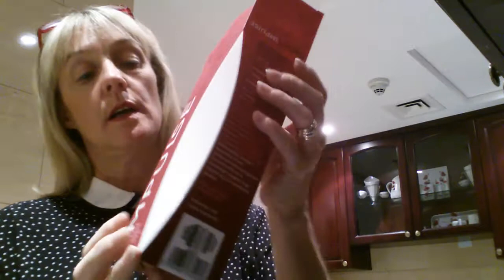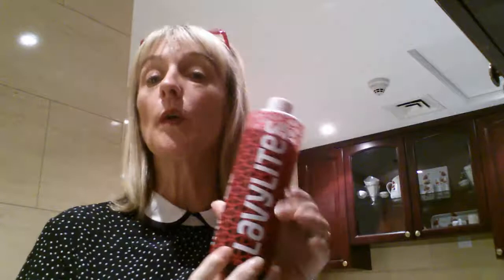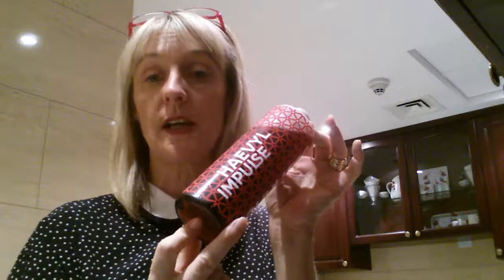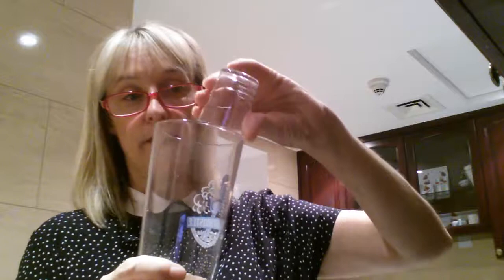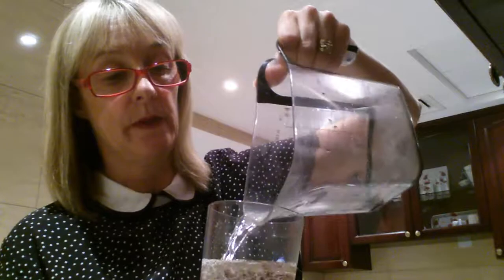Well_beingcosmetics - Haevyl Impulse by Lavylites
Well_beingcosmetics - Haevyl Impulse energy & health drink. Explanation of product benefits and usage.